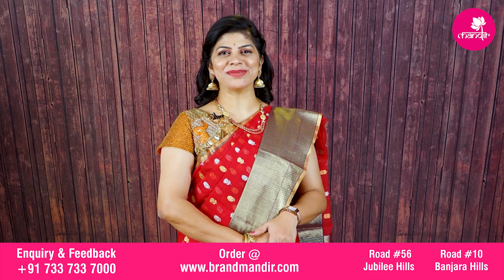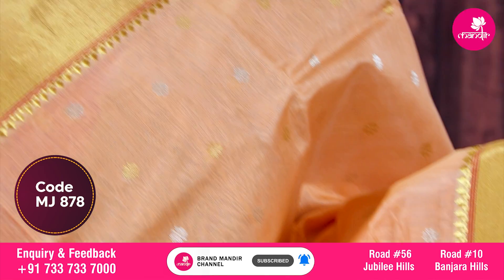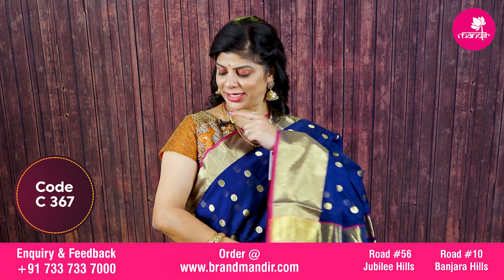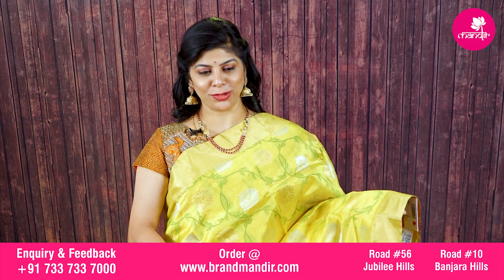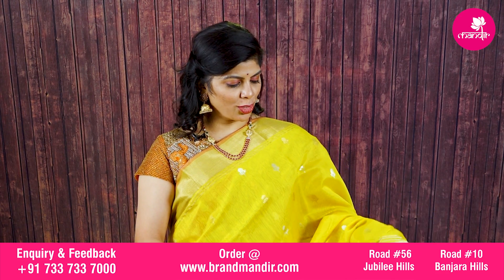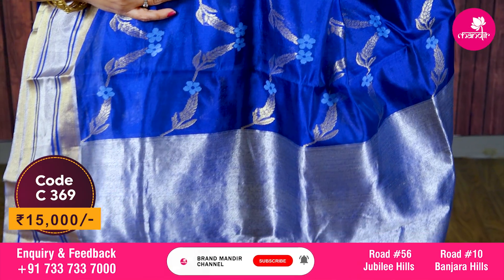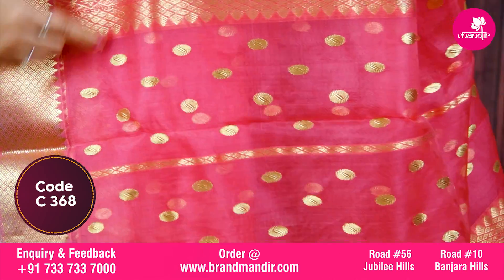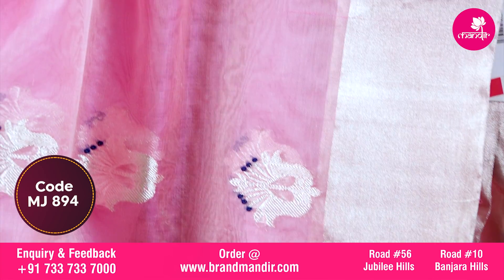Chanderi Sarees Collection | Brand Mandir | Episode 107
Order Links:-